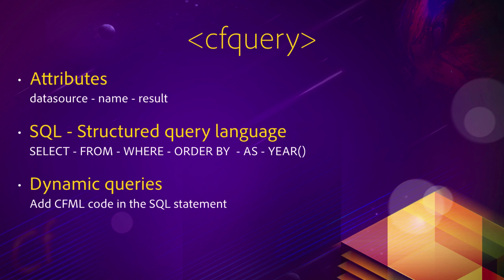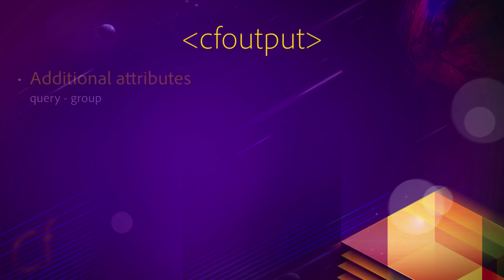04 Publishing database content ## 10 Chapter Wrap Up